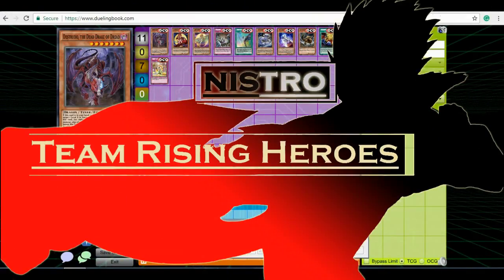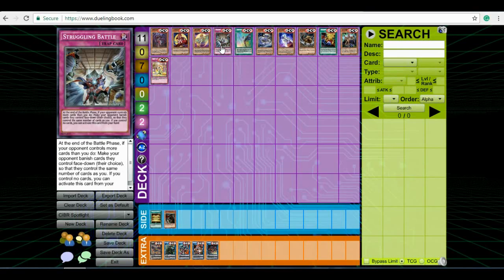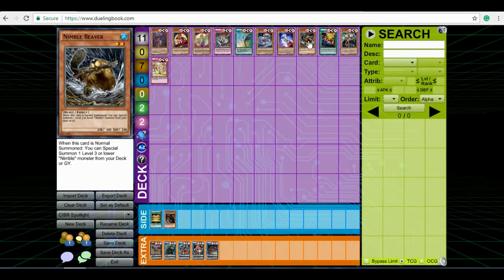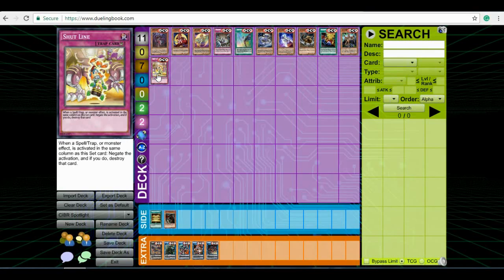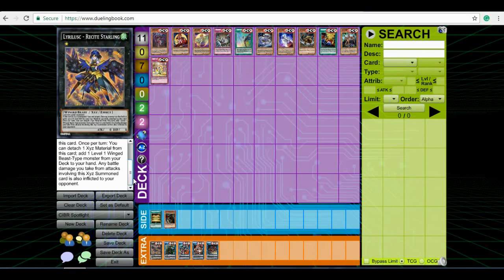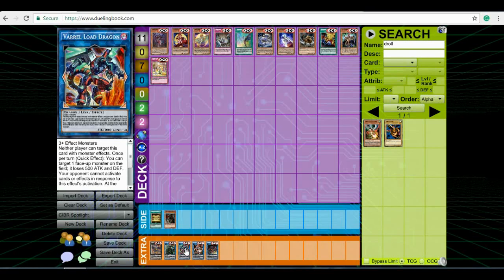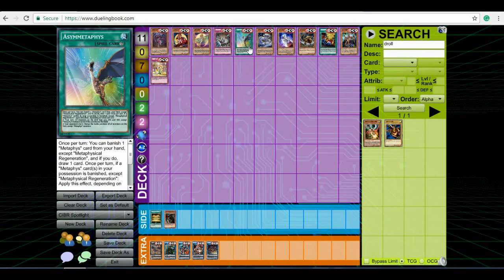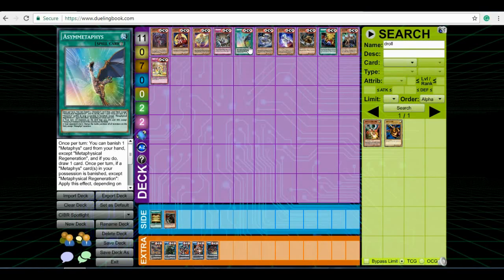Circuit Break Spotlight - Cards to look out for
Screen Recorder didn't Sync to the audio...unfortunately I don't have the time to fix it...